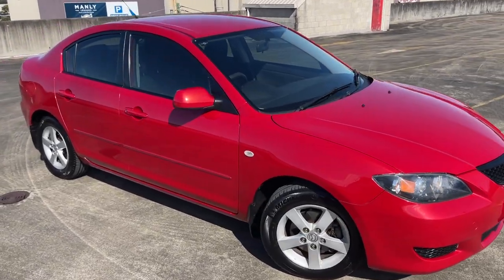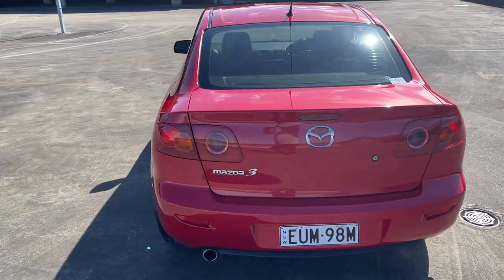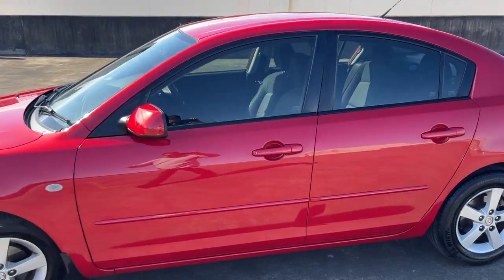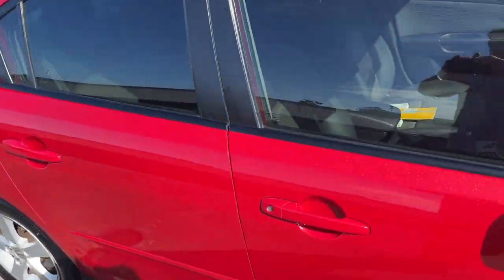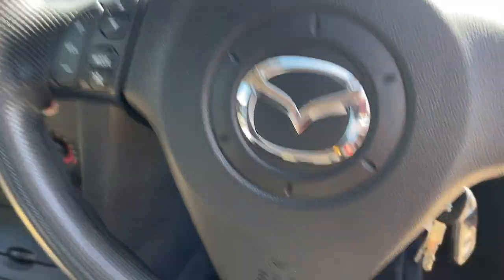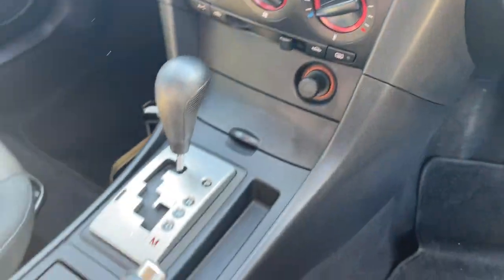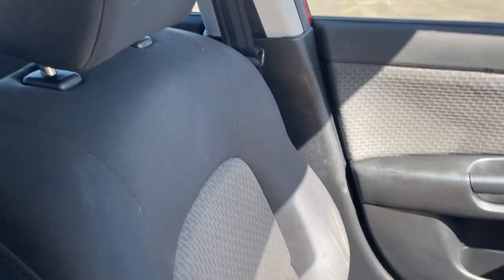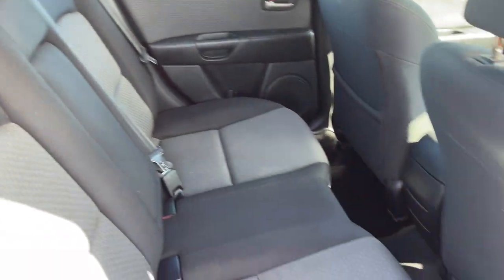2004 Mazda 3 Maxx Automatic Sedan Only $8999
Beautiful 2004 Mazda 3 Maxx Automatic Sedan in Red. Only travelled *** 203,000KM *** mostly highway K's. Log books and a great service history this vehicle drive very well. Complete with Alloy Wheels, 3 x Keys, Cruise Control, CD/Radio, Dual Front & Side Air Bags, ABS Braking plus more. Reliable and very sort after this vehicle won't last long. All inquiries welcomed.